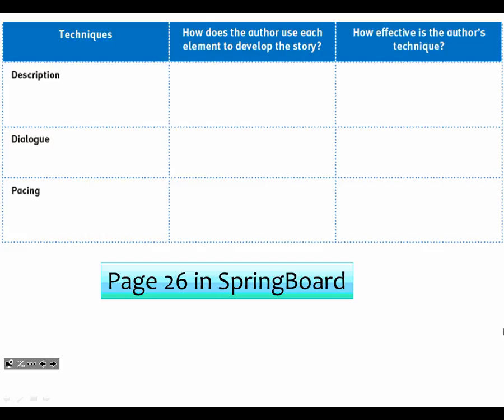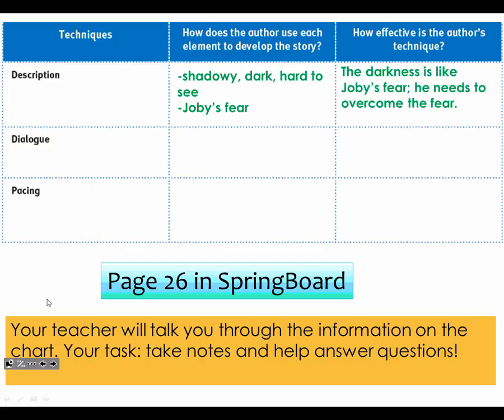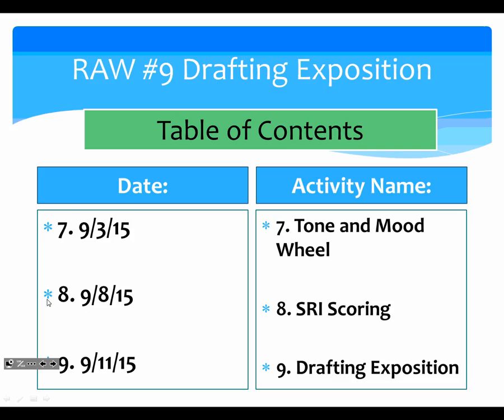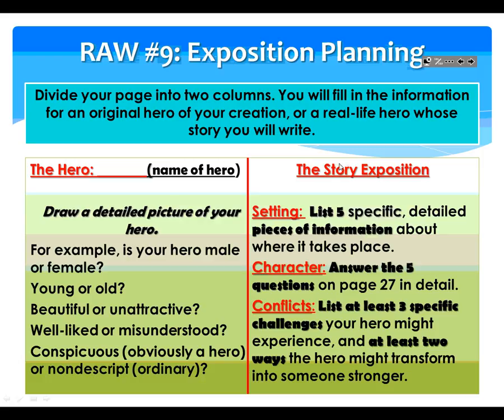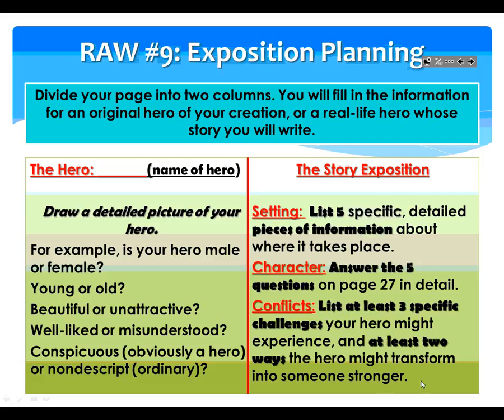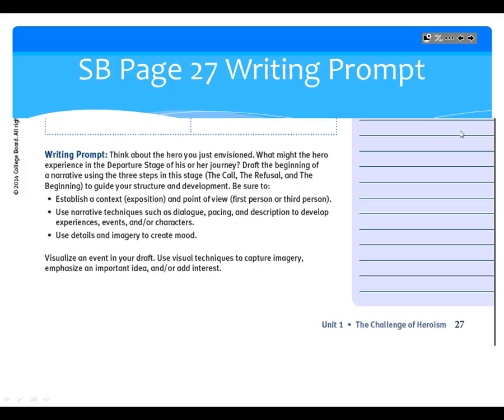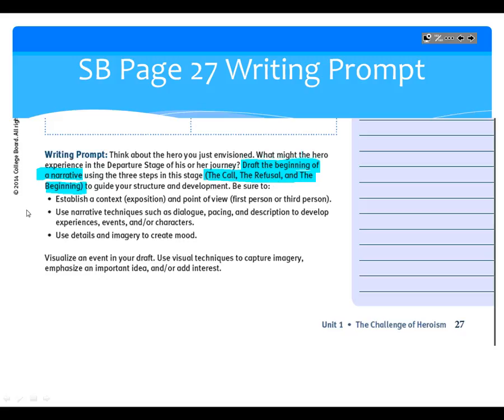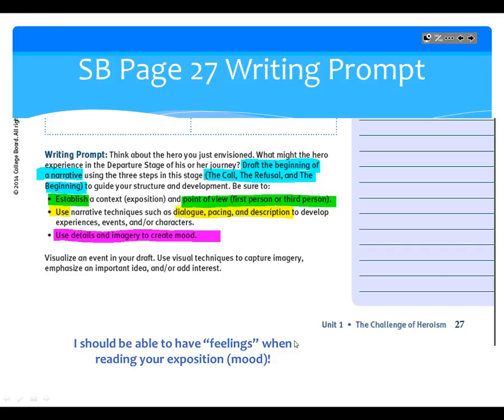Friday, September 11, 2015: Act. 1.6 - Prewrite and Draft of Hero's Journey - Exposition